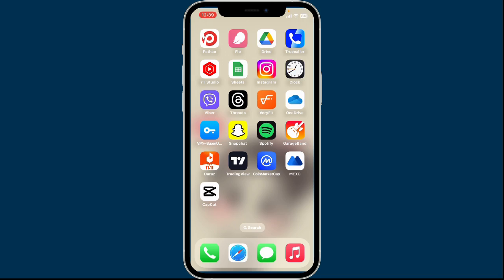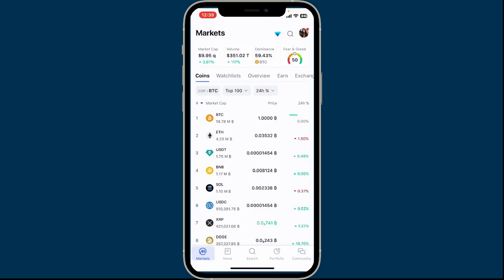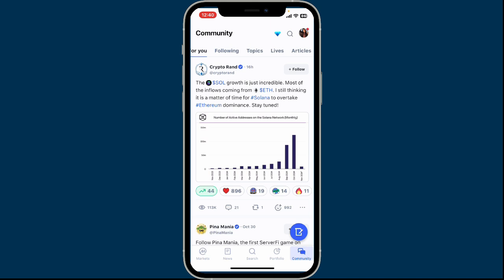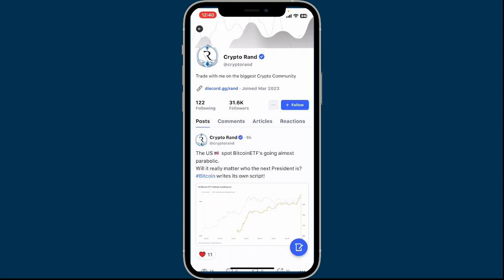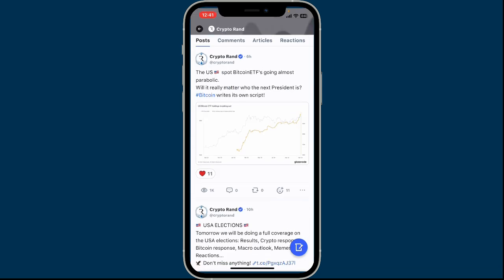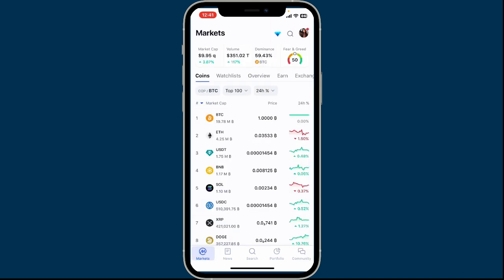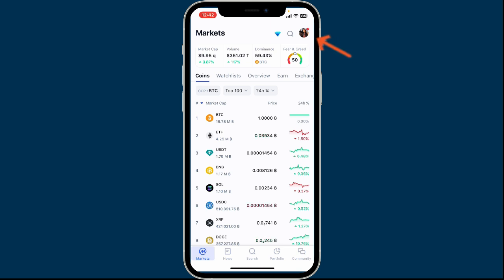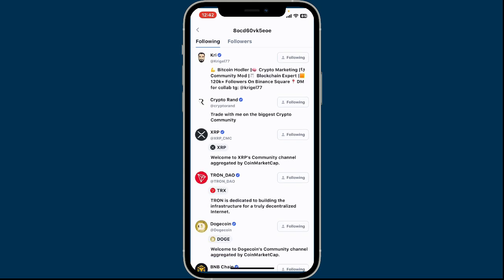How to Follow Someone on CoinMarketCap 2025?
In this video, we’ll show you how to follow your favorite crypto influencers, traders, or market experts on CoinMarketCap! Stay updated with their latest posts, portfolios, and insights, and never miss out on important crypto news.